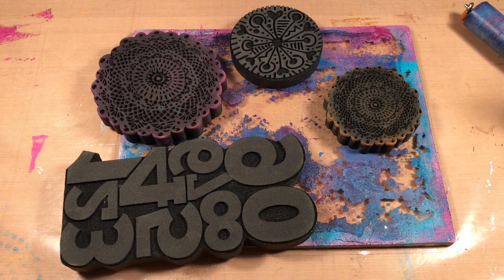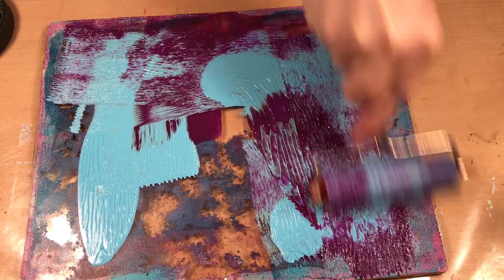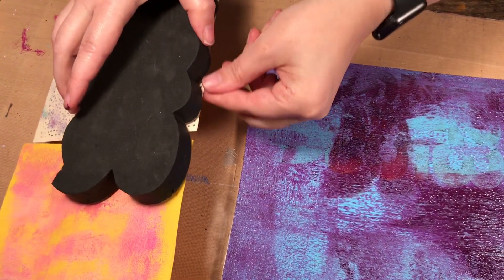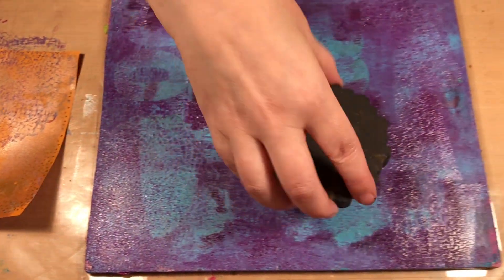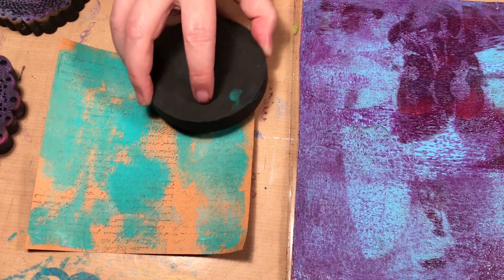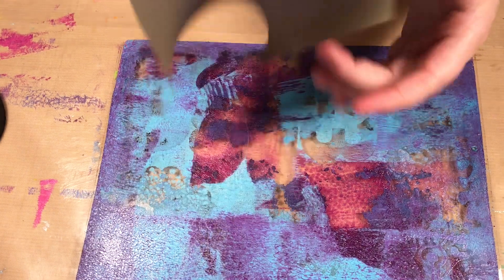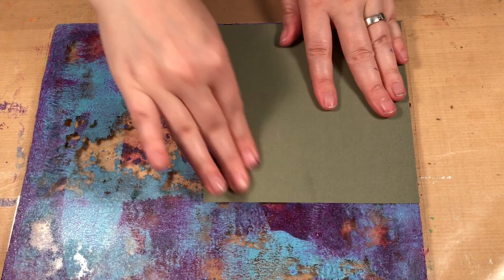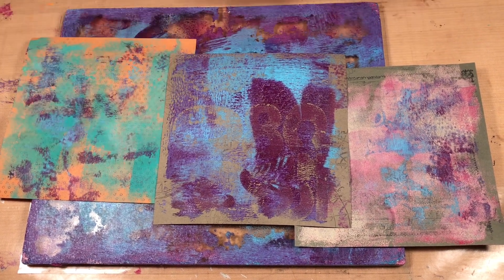4. How to Use Foam Stamps on the Gel Press - How to Create Your Own Custom Paper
This is the fourth of nine videos in a series on creating your own custom papers.  In this video I am using foam stamps on the Gel Press to add texture and details to the papers.

• Ranger Ink - Gel Plate - 9 x 11 - Printing Plate